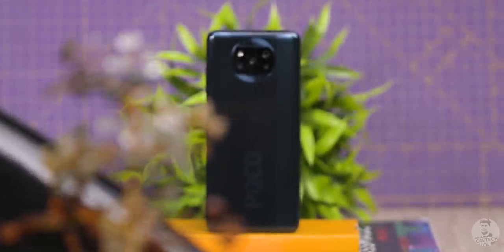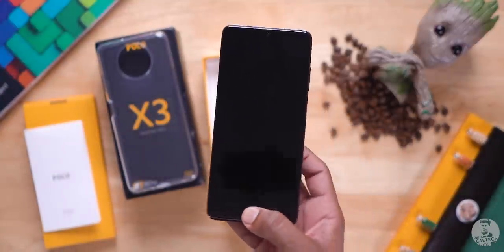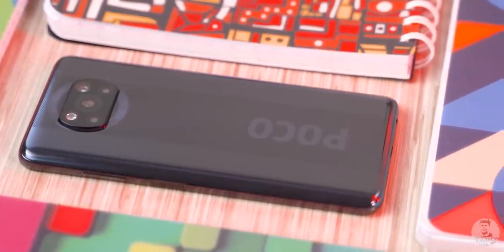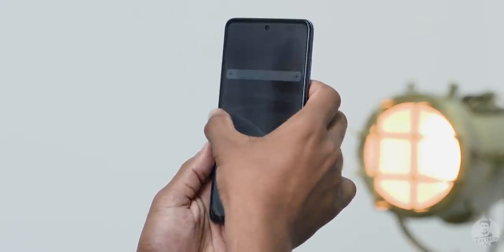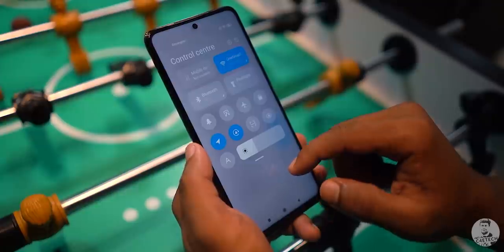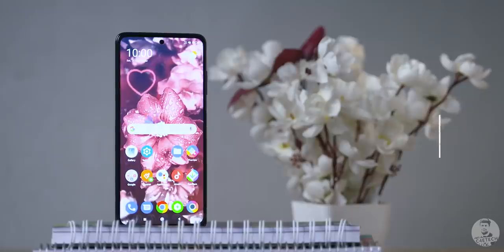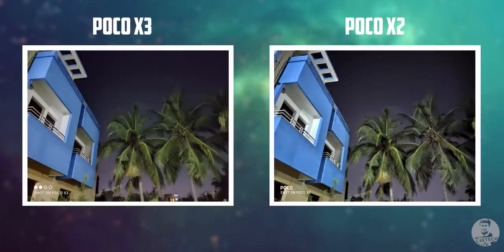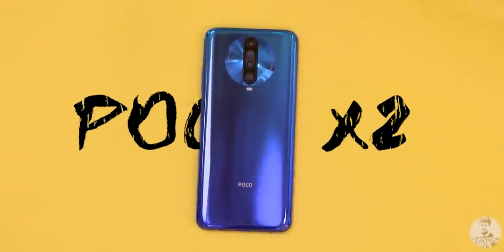POCO X3 Unboxing - It Changed My Mind!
In this video we unbox the POCO X3 and share some of my initial impressions with you guys,

The POCO X3 comes with a new upgraded 732G chipset, a bigger 6000mAh battery and a brand new redesigned back!

Music Credits
Intro - Gemini Fire Inside (Elliot Berger Remix)